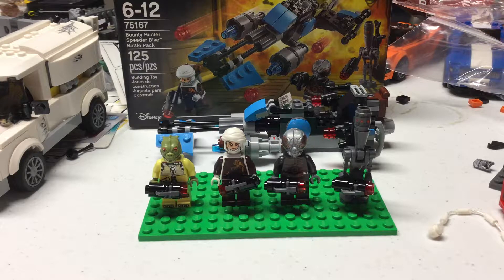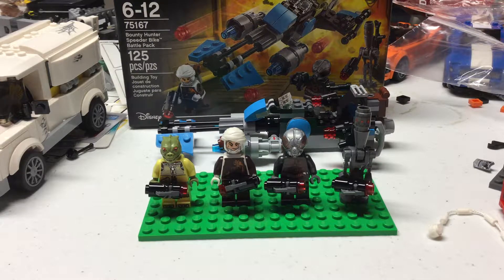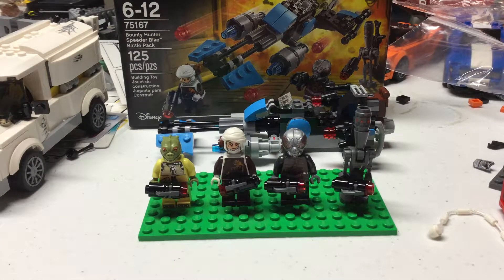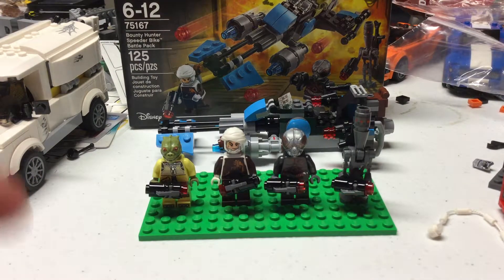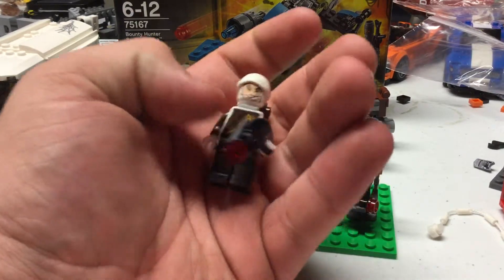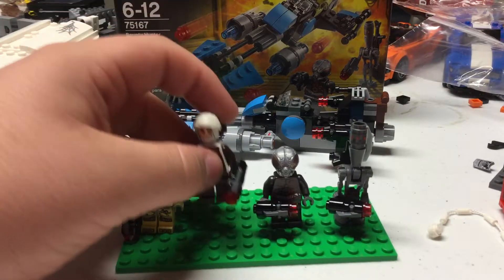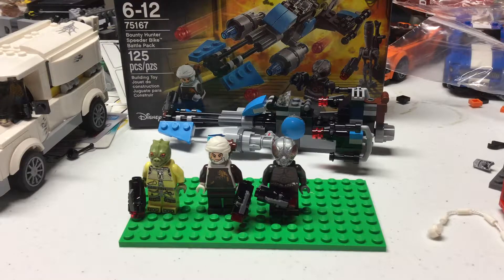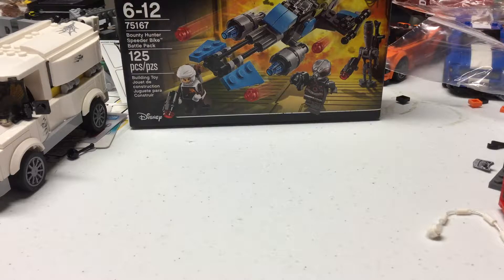LEGO Star Wars (Bounty Hunter Speeder Bike) Battle Pack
LEGO Star Wars bounty hunter speeder bike Battle Pack,  PCs 125, price $15:00